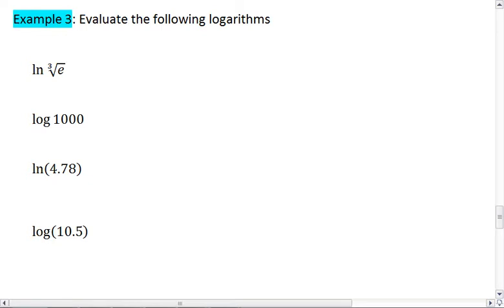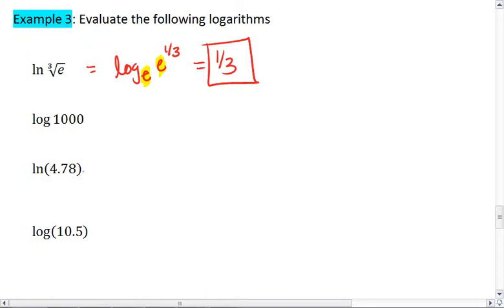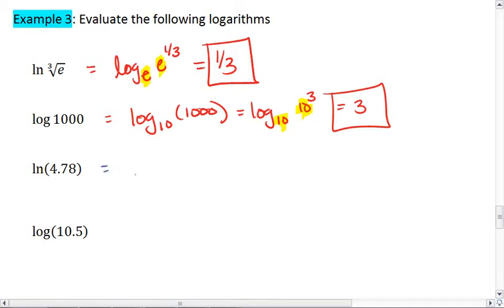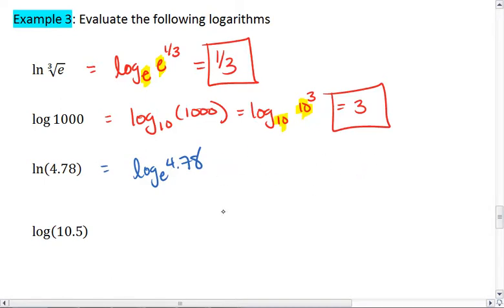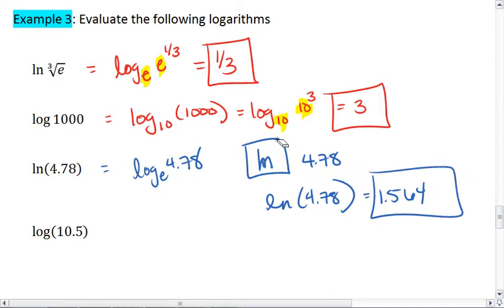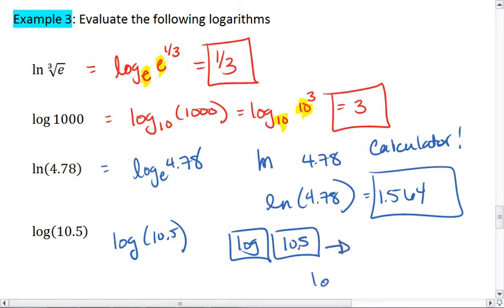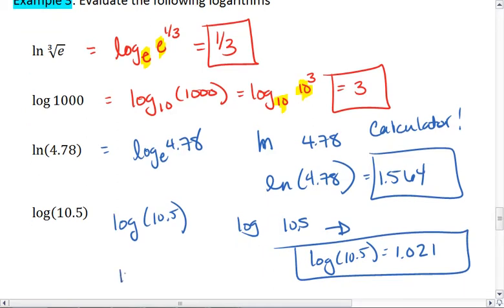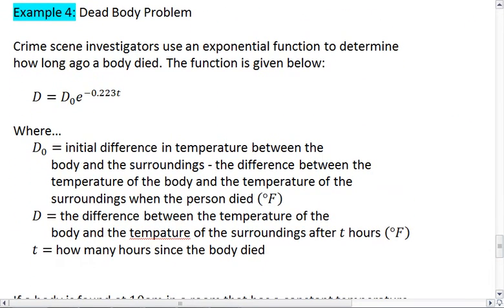PC 5.3 (5 of 6) Logarithmic Functions and Their Graphs.mp4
Logarithmic Functions. Basic properties and graphs.